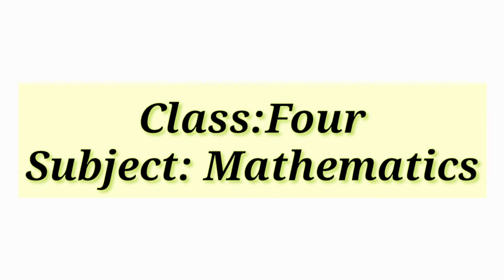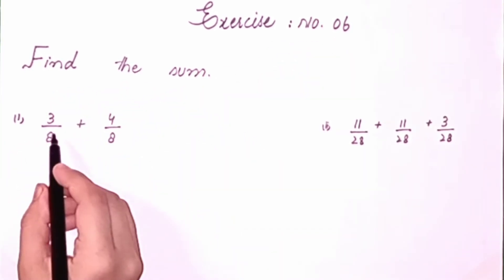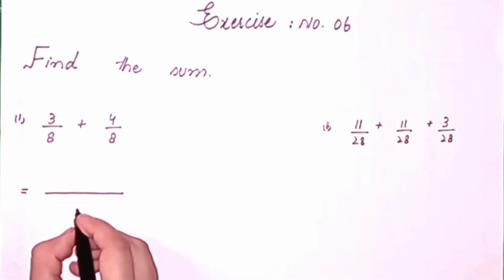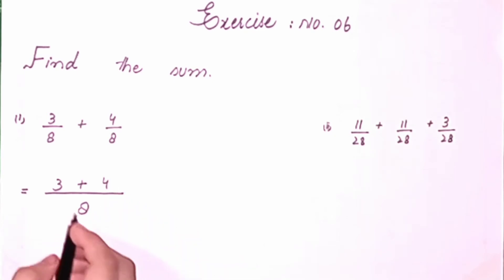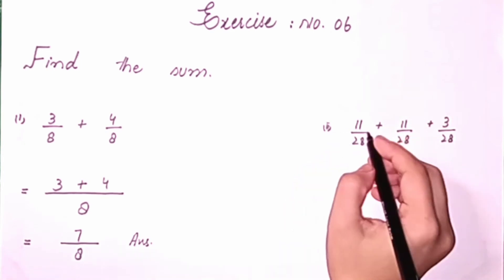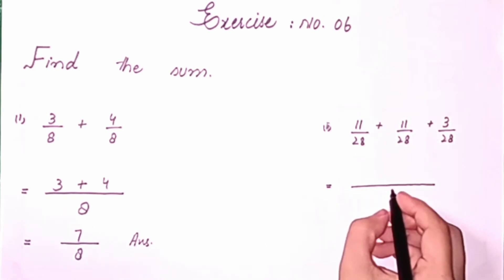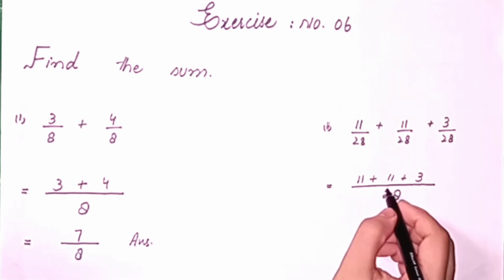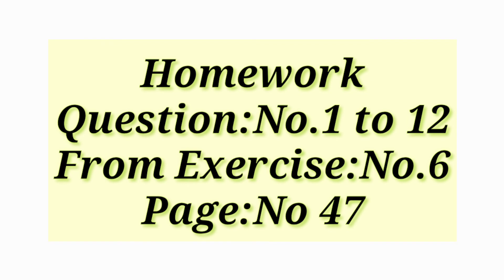Class Four Math Unit 3 Addition of Common Fraction video 1 Week 13